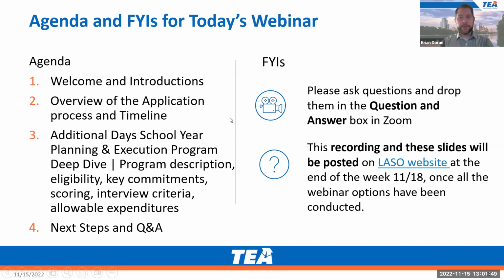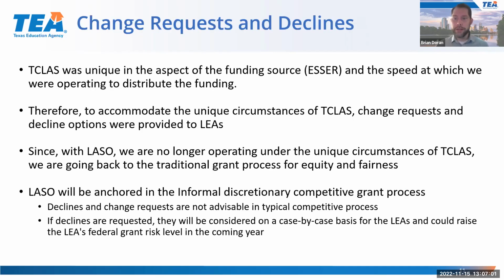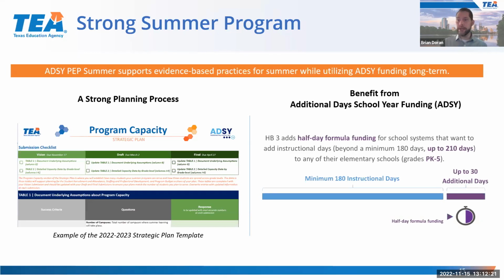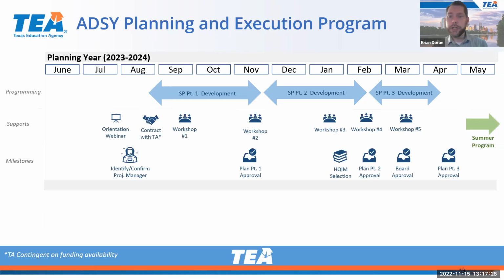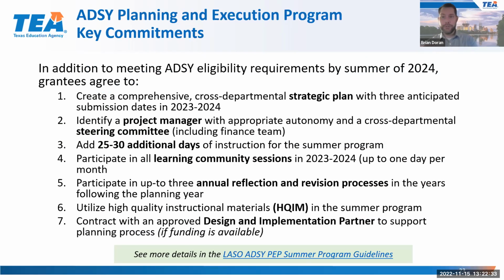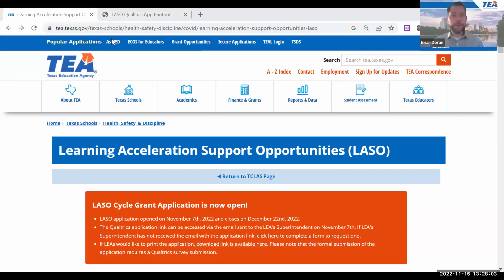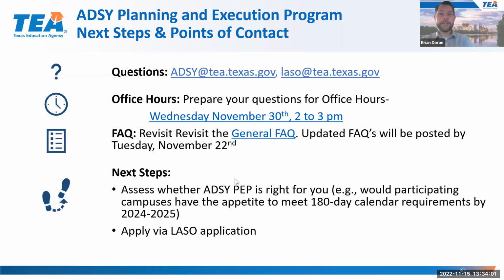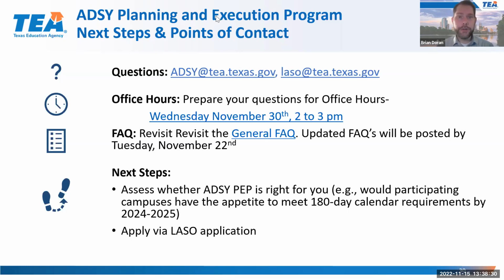Additional Days School Year LASO Webinar